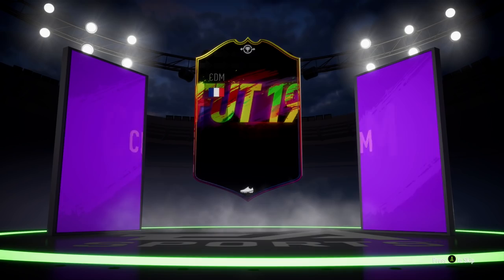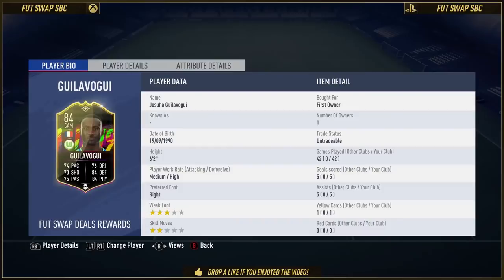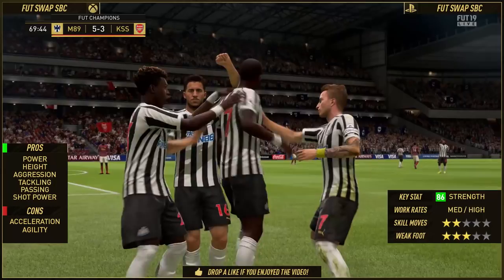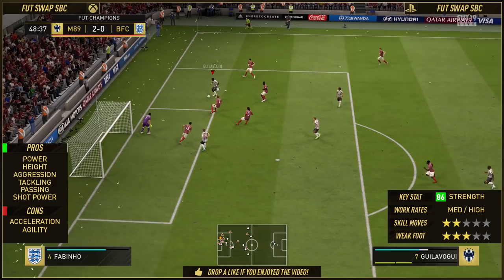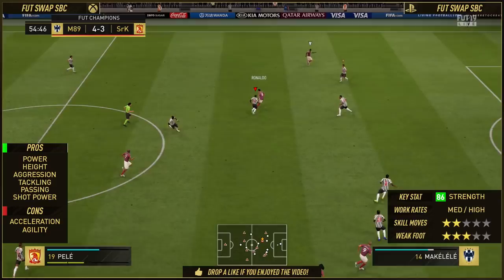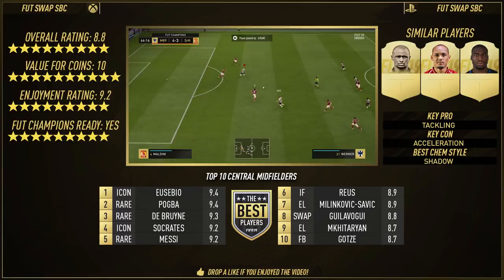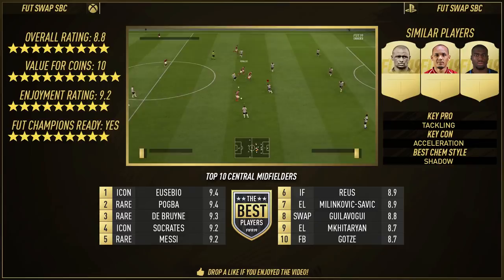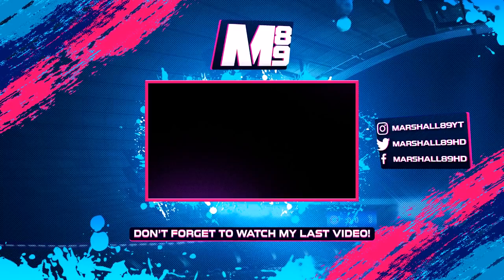FIFA 19 FUT SWAP GUILAVOGUI REVIEW | 84 FUT SWAP GUILAVOGUI PLAYER REVIEW | FIFA 19 ULTIMATE TEAM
FIFA 19 FUT Swap Guilavogui Review (84) FIFA 19 FUT Swap Guilavogui Player Review!

Video Summary:
FIFA 19 FUT Swap Guilavogui Review is the focus today! Who next?
Today we'll be testing out FIFA 19 FUT Swap Guilavogui , FIFA 19 FUT Swap Guilavogui Review , FIFA 19 84 FUT Swap Guilavogui or 84 FUT Swap Guilavogui in a FIFA 19 Player Review ! If you want to catch any recent FIFA 19 Player Reviews , check out

Notable FUT Swap 2 Players:

FUT Swap Guilavogui
FUT Swap Niang
FUT Swap Antonio
Flashback Pedro